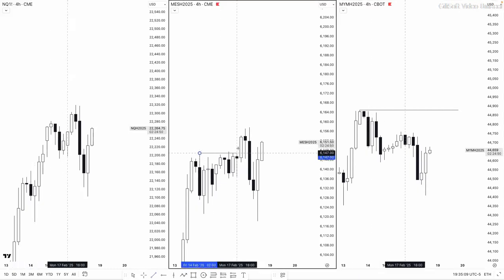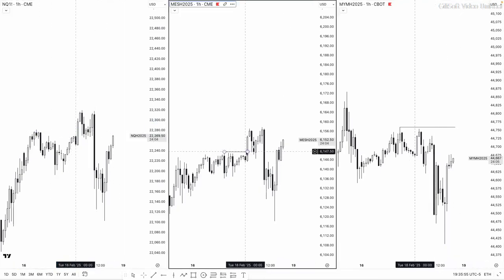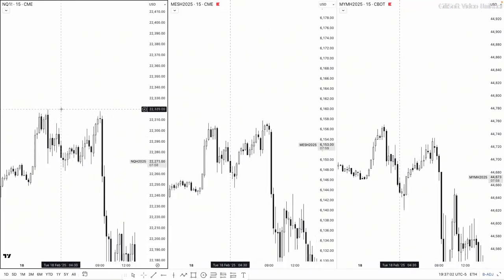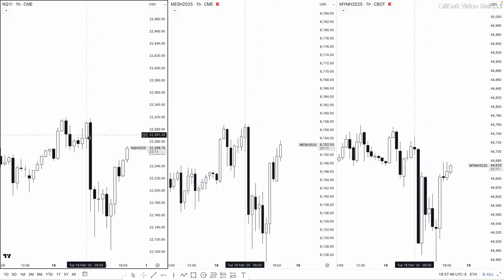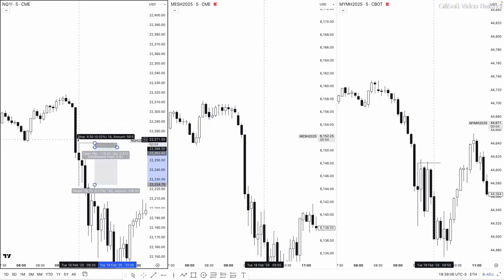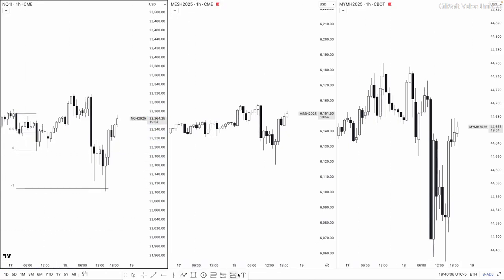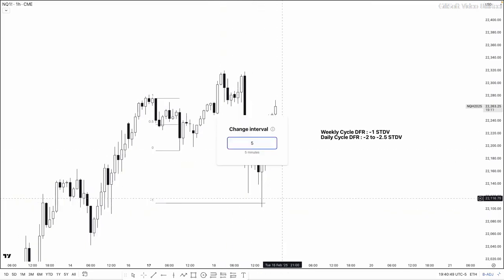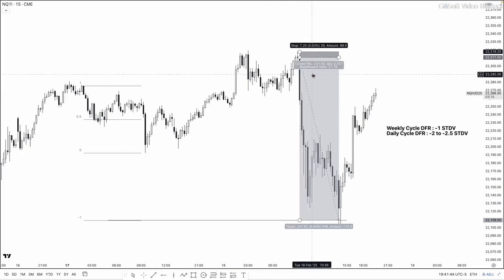Riku QT Theory Part 18 How to do Top down analysis